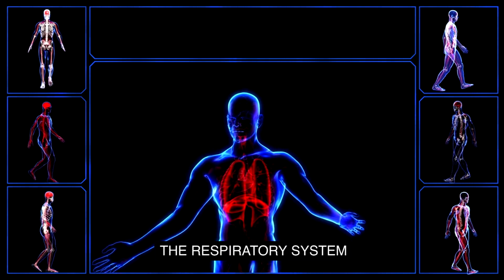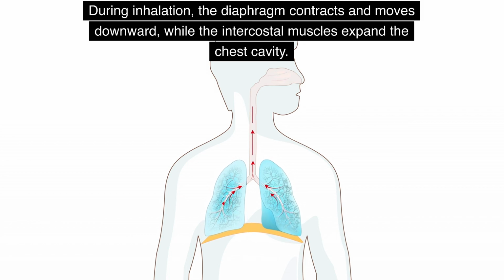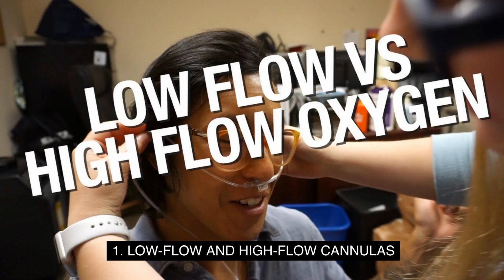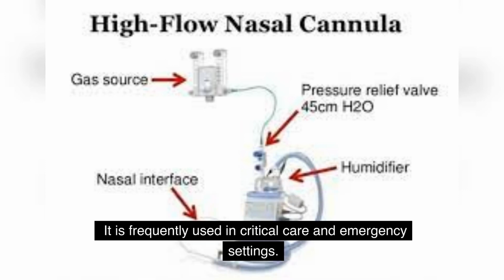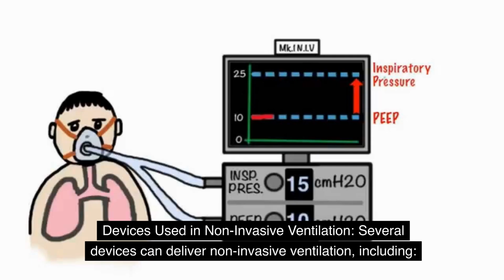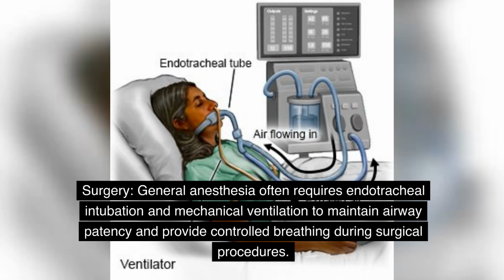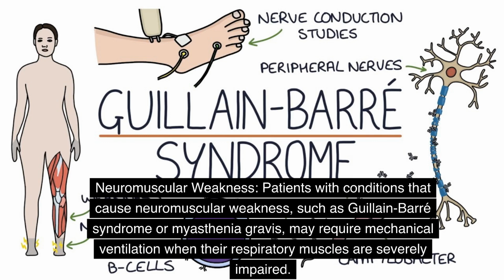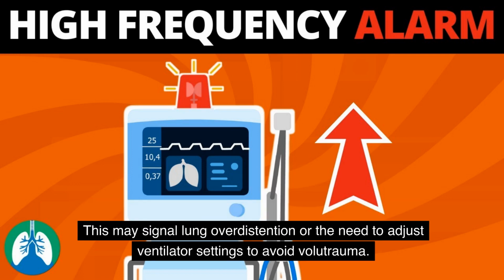The respiratory system- anatomy and physiology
In this video, you will get information about the respiratory system- anatomy and physiology @RPN-Preparation